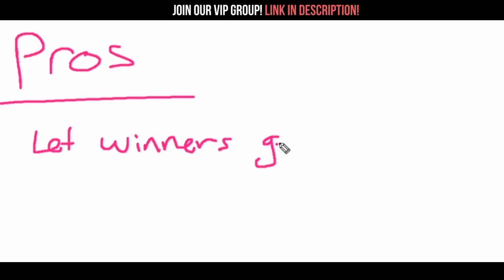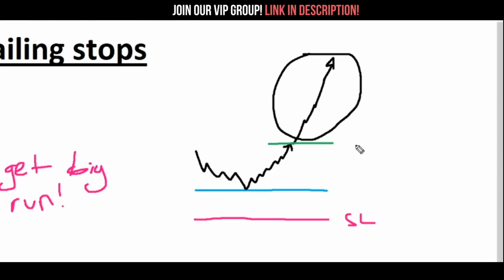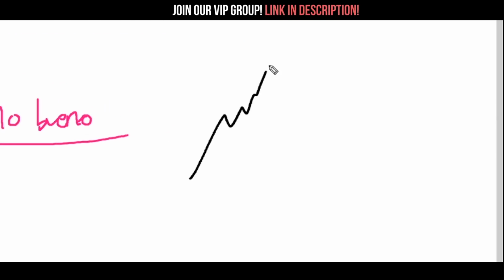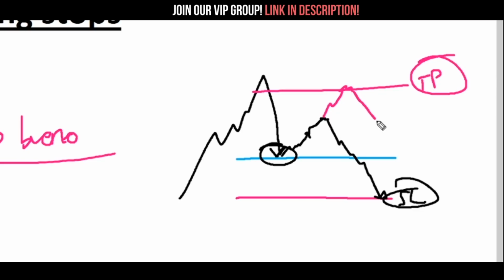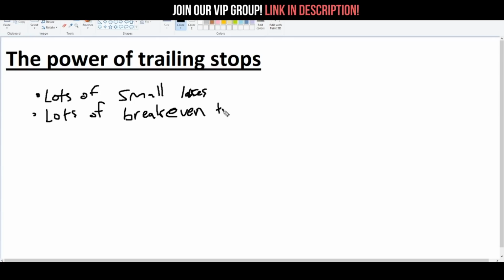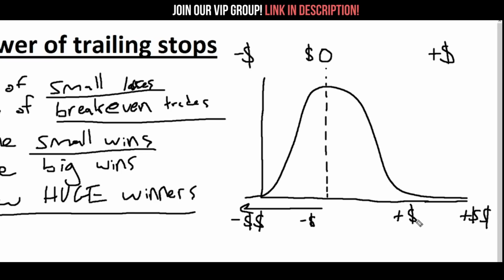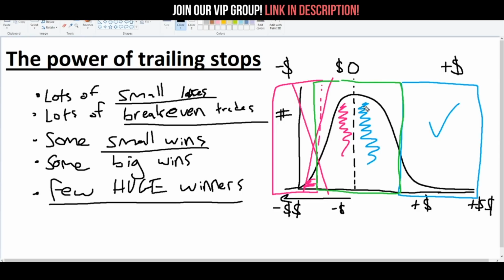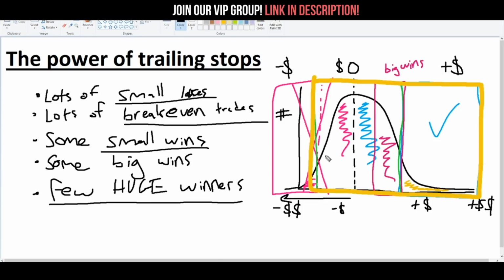The Best Forex Strategy Ever? Trailing Stops Ultimate Guide!